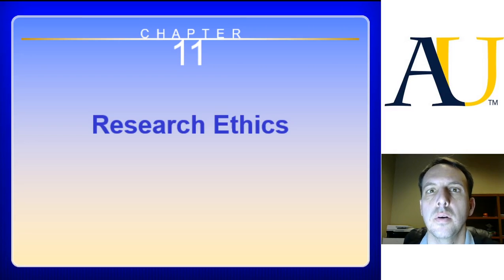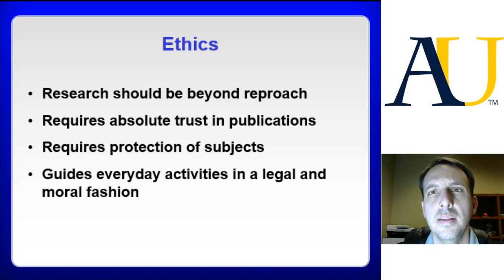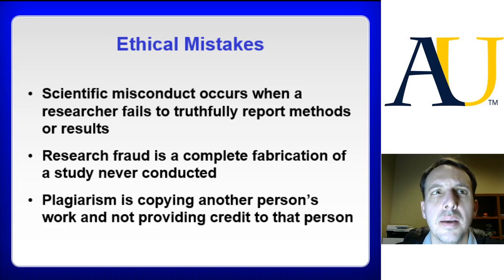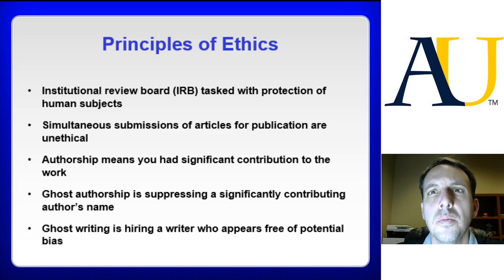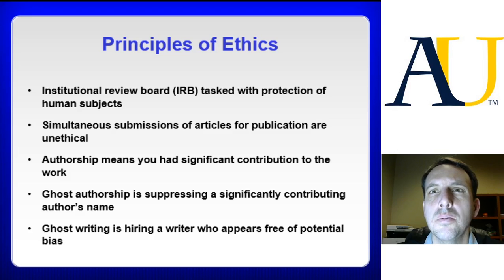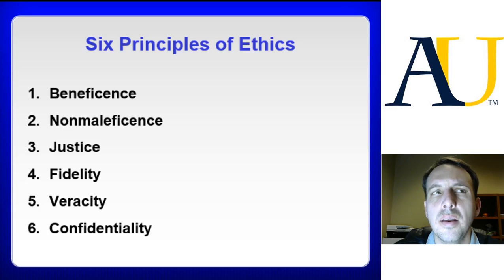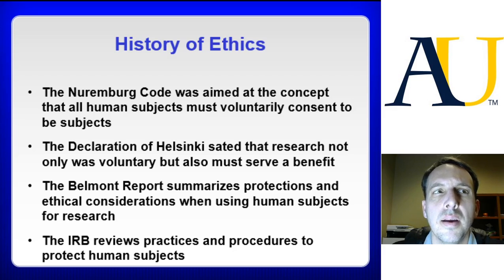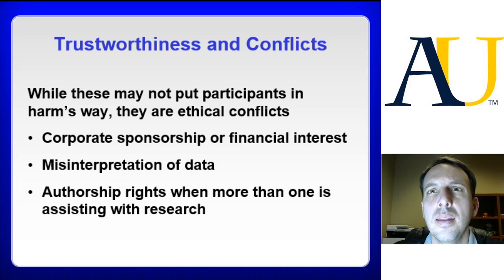#23 Raab Chapter 11